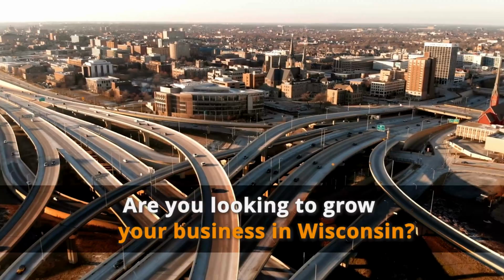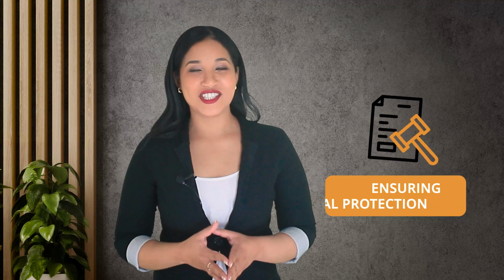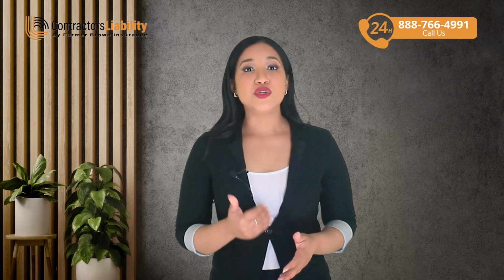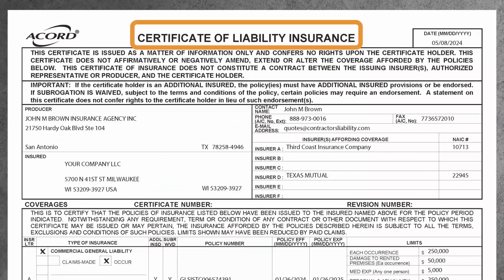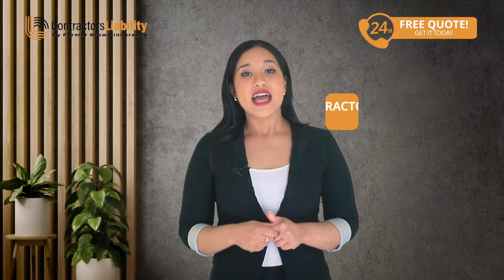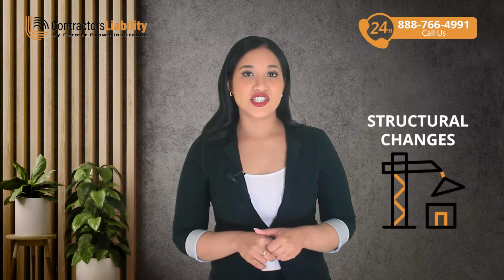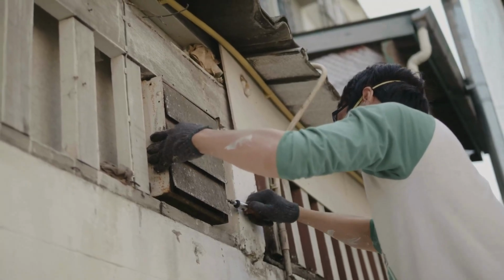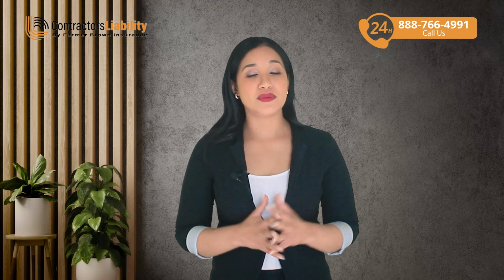Boost Your Business in Wisconsin with the Right Contractor License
💸 FREE QUOTE!

Looking to expand your contracting business in Wisconsin? 🏠 A Dwelling Contractor Qualifier License is essential for staying compliant, building trust, and unlocking new opportunities. I’m Razelle from Contractors Liability, and in this video, I’ll guide you step-by-step through the licensing process. Learn about education, insurance, and bonding requirements to keep your business protected and running smoothly. Don’t miss these tips—they might be the game-changer you need! 💼

0:27 Introduction
0:40 Licensing in Wisconsin
1:09 How to Get Licensed
1:50 Contractor Bonds
2:05 Certificate of Insurance
2:20 Qualified Dwelling Contractor License
3:24 License Renewal
3:43 Summary